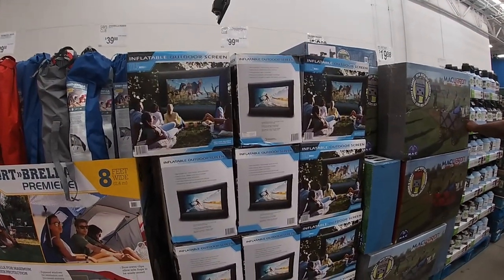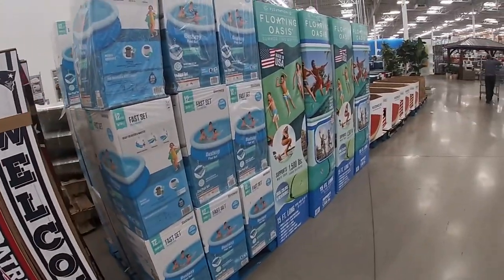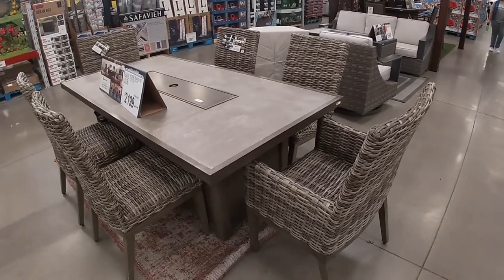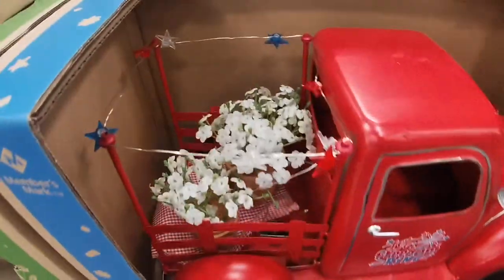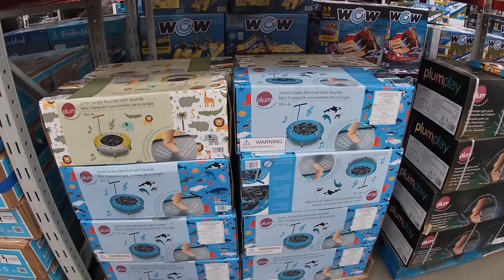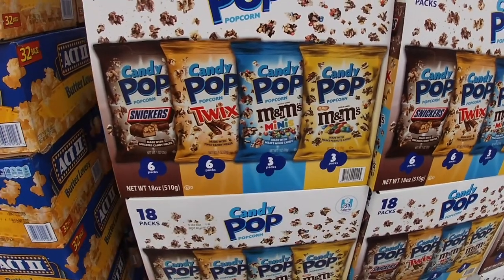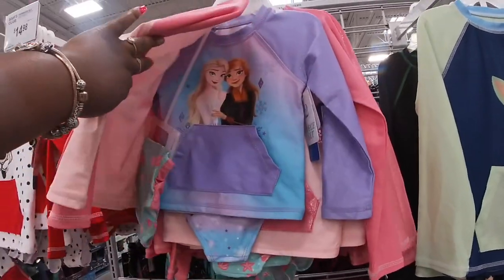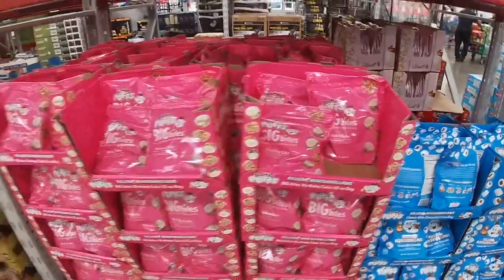Sam’s Club Shop with Me June 2022* All New What to Buy Virtual Shopping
What’s to buy at Sam’s club
Come browse with me and let’s see what’s new at Sam’s club this week

Amazon Favorites

FETCH

BABY REGISTRY

       More Shopping Vlogs 2022
Target Shopping Vlog May 2022* Browse With Me

New Finds FIVE BELOW May 2022 * Virtual Shopping Walkthrough

Dollar Tree Shopping Vlog May 2022 * All New Finds This Week